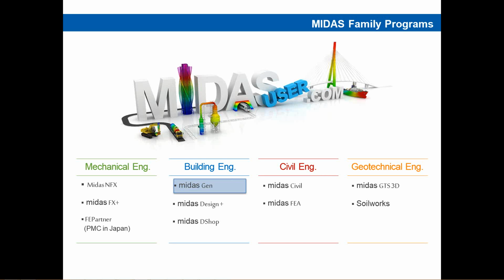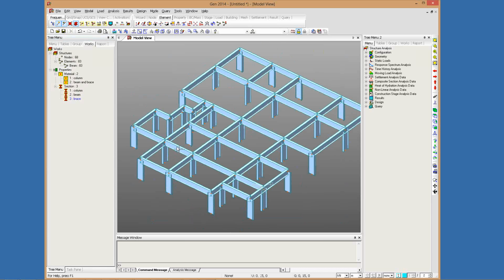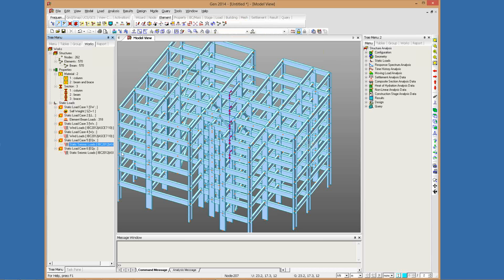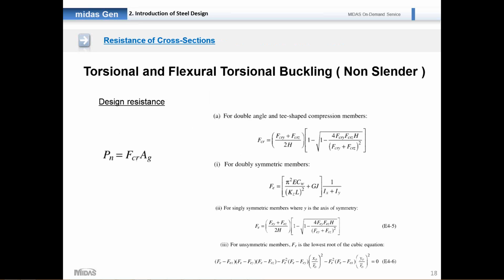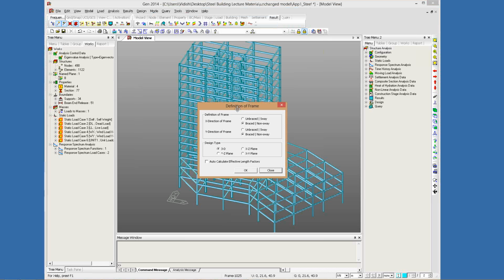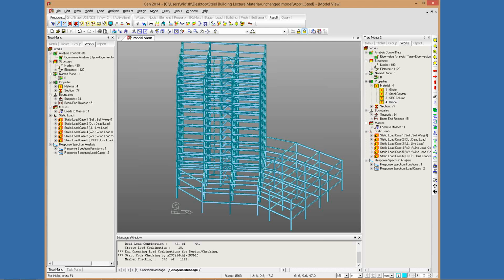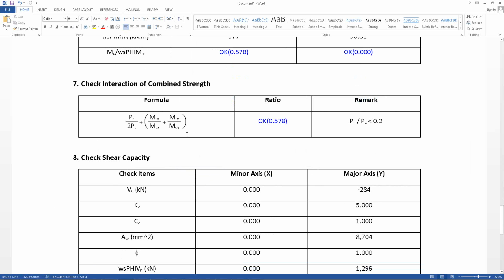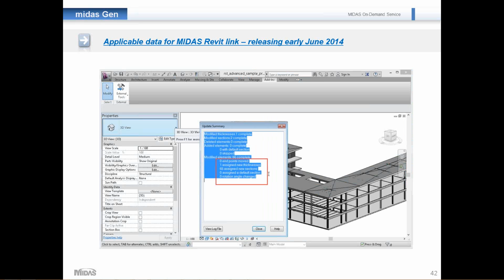Steel Building Design as per AISC LRFD 10 - midas Gen technical webinar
Steel is a ubiquitous material. All the structures around us contain steel in some form -- be it rebars or girders. Over the past decades, steel design codes have been consistently updated to accommodate the growing knowledge of material performance and allow for greater efficiency. But with this comes a greater demand in terms of design input considerations. To make this process easier, midas Gen-the one stop solution for building engineers- comes equipped with automated design tools and ,for steel structures, a facility of automatically selecting the optimal section for a particular combination of loadings.  The program has been in use for over 20 years by engineers the world over and applied successfully to numerous projects . It is known for its user-friendliness, efficiency, versatility and enhanced productivity. This presentation will focus on structural modeling and design as per the AISC-LRFD 2010 specifications for steel building design. Additionally, the BIM capable interface of the program, with Revit Structures, together with the capabilities of a specialized program for member design ( Design+) will be demonstrated.

Learning Objective
1. Quick and flexible modeling tools of midas Gen
2. Comprehensive design features of midas Gen as per AISC
3. Member design as per AISC-LRFD (14th edition)
4. BIM capabilities of midas Gen
5. Member design capabilities of Design+ as per AISC